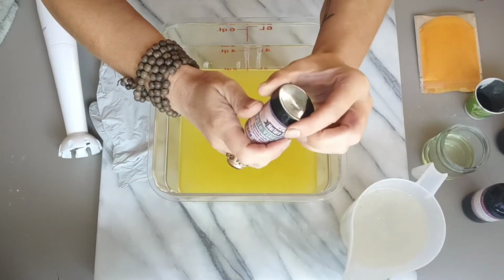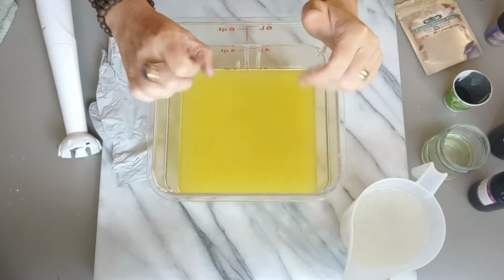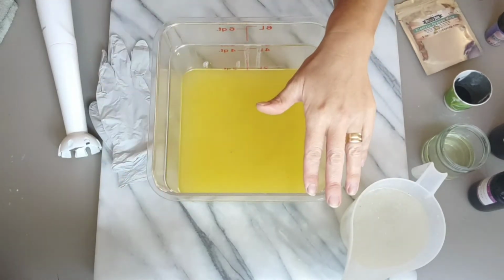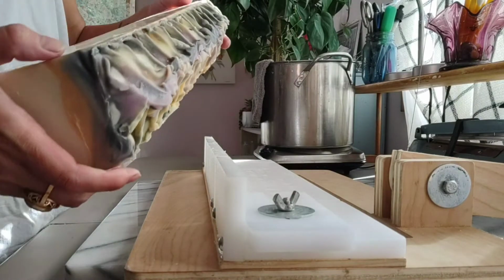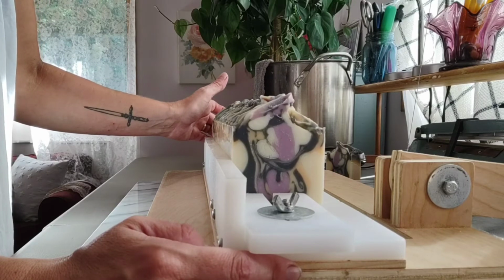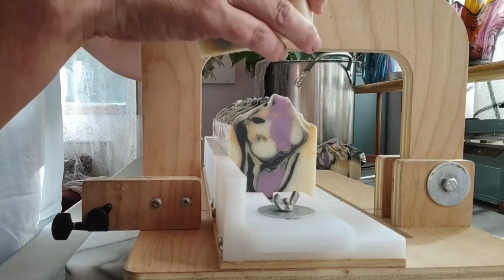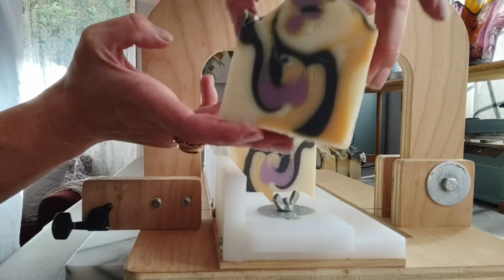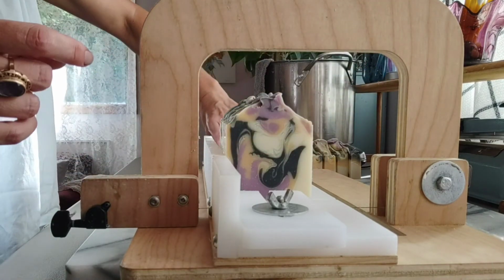making and cutting cold process soap.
warming up for fall soaps with a drop swirl harvest scented soap.